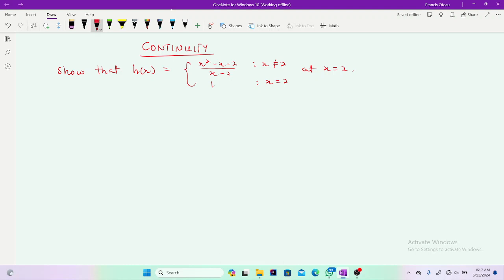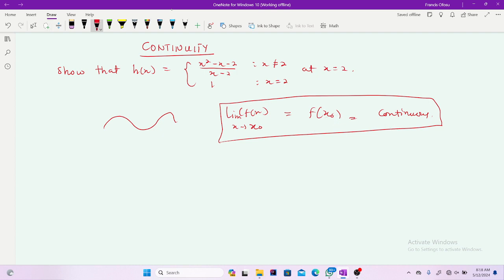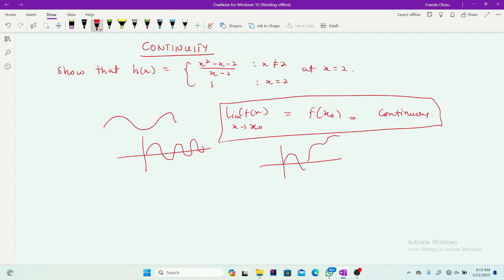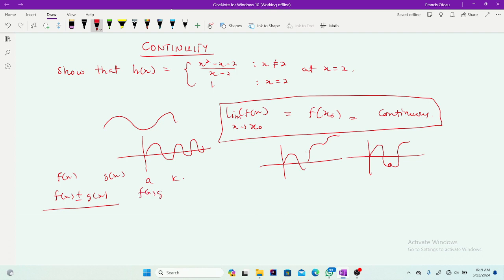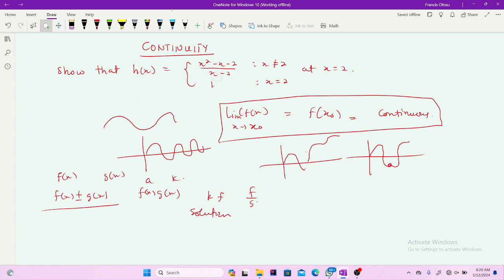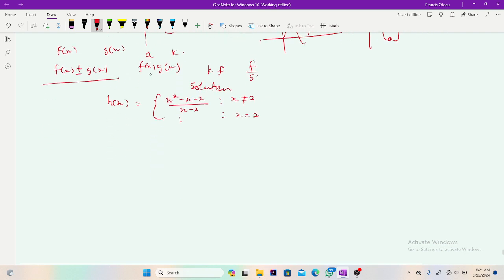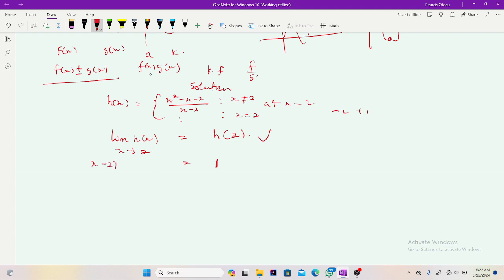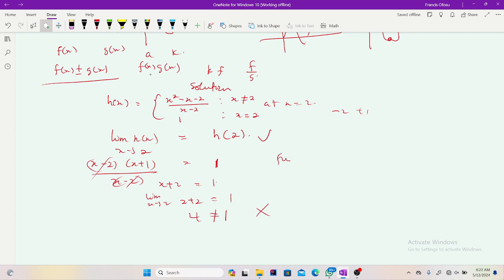Continuity of functions with solved problem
In this video, we're diving into the concept of Continuity of Functions, accompanied by a solved problem to illustrate its application. Continuity is a fundamental property in calculus, indicating smoothness and absence of jumps or holes in a function's graph. Through a step-by-step analysis of a specific problem, we'll explore how to determine the continuity of a function at a given point using the three key criteria: existence of the limit, existence of the function value, and equality of the two. By applying these criteria to the problem at hand, we'll unveil the solution and provide insights into the nature of continuity in functions.